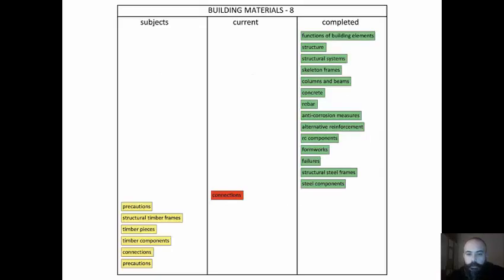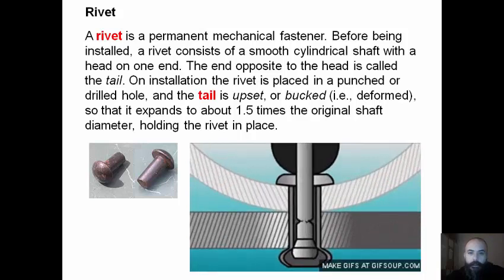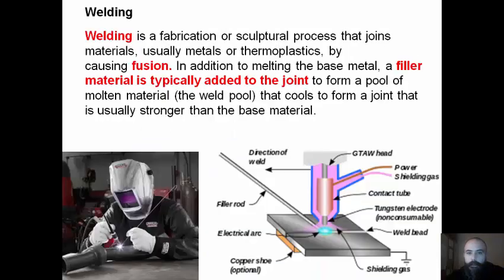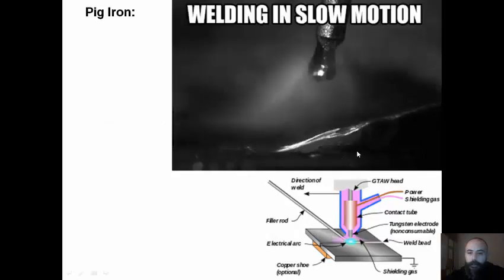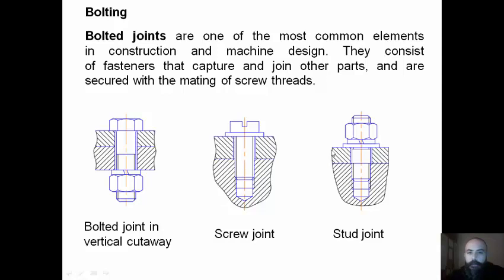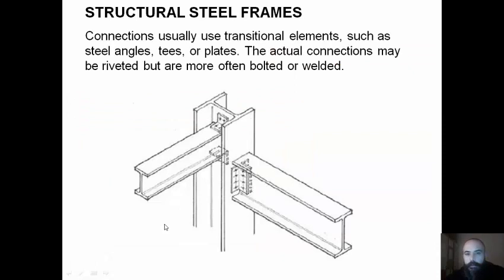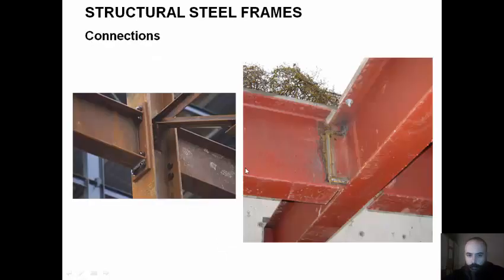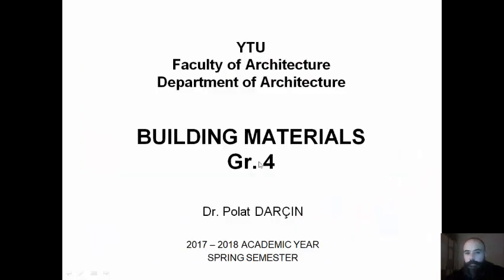BM 07 course 19 connections of steel components